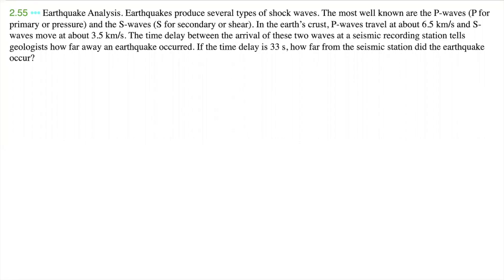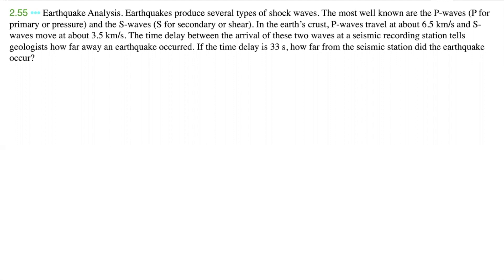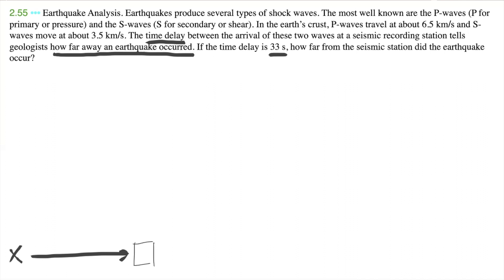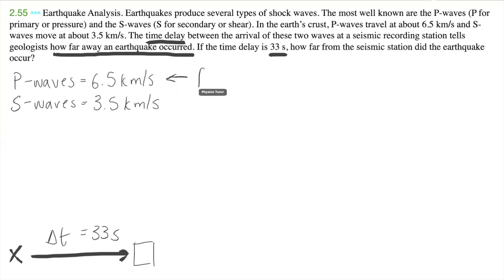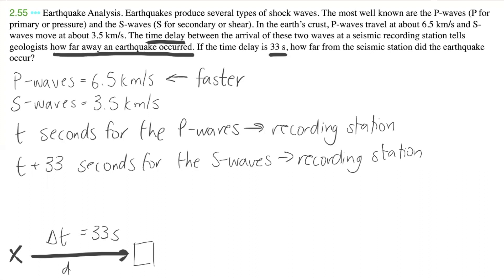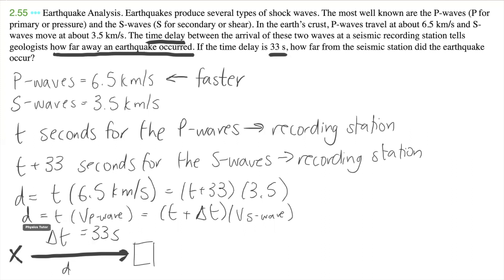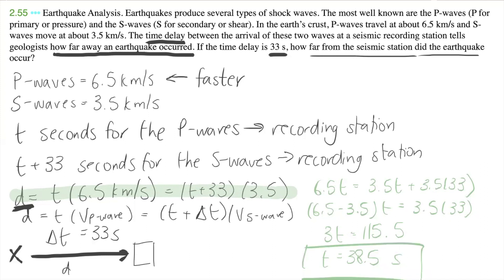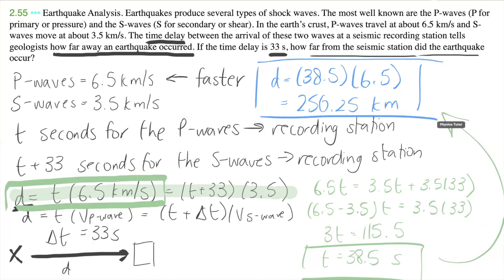University Physics Earthquake Analysis Problem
🌍🌋📡 1-D Motion Problem Tutorial: Earthquake Shock Waves!

🔍 Problem:
Earthquakes produce several types
 of shock waves. The most well known are the P-waves (P for primary or
pressure) and the S-waves (S for secondary or shear). In the earth’s crust,
 P-waves travel at about 6.5 km/s and S-waves move at about 3.5 km/s.
 The time delay between the arrival of these two waves at a seismic recording
station tells geologists how far away an earthquake occurred. If the time
 delay is 33 s, how far from the seismic station did the earthquake occur?